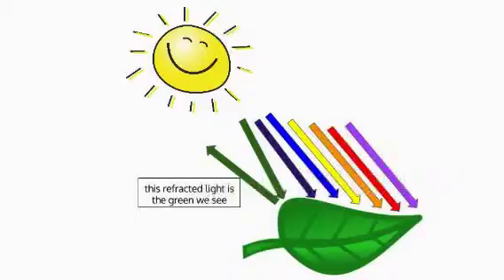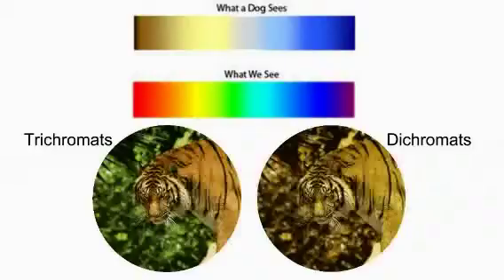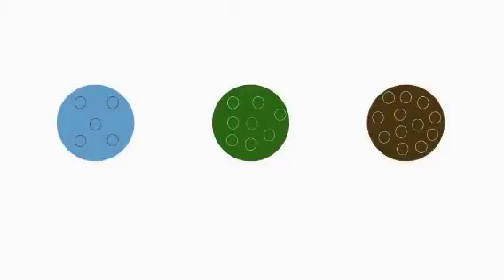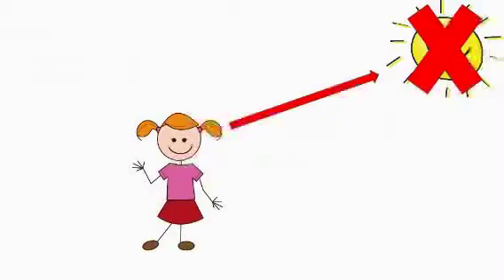Wavelengths & Pigments by Ashley B & Alyssa O